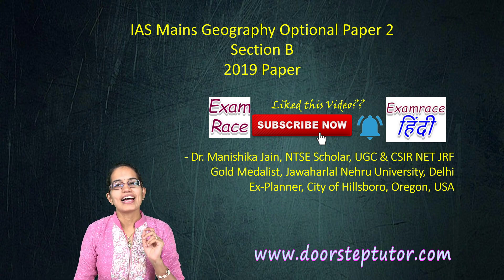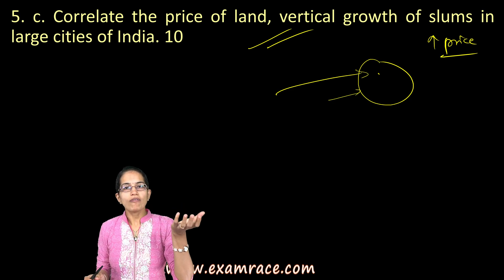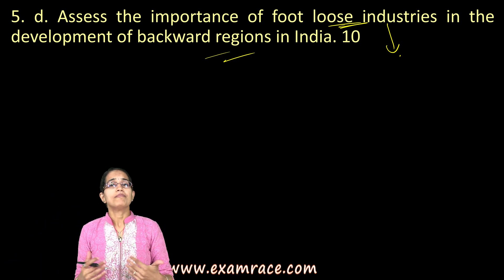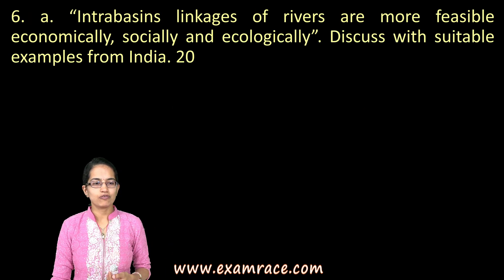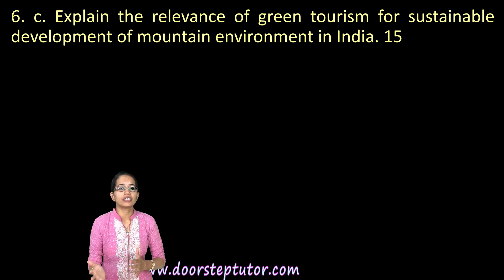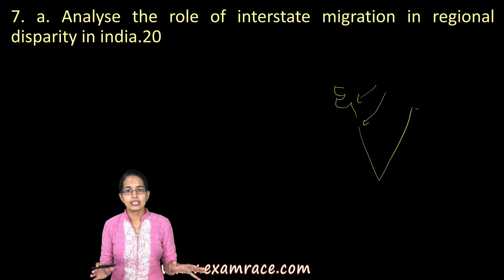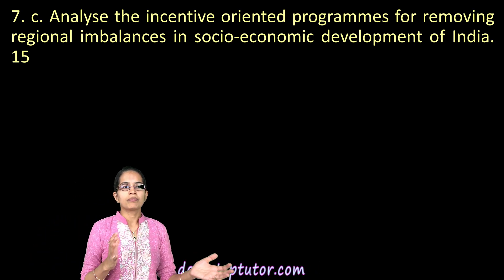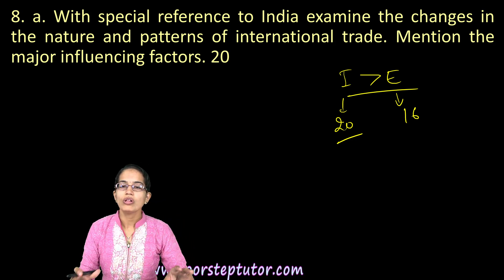IAS Mains Geography Optional 2019 Solutions: Paper 2 Section B (Dr. Manishika - Examrace ▶️ Links 👇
Dr. Manishika Jain explains how to write answers and what examiners expect in UPSC Mains Geography Optional. The solutions explained are for 2019 Paper 1 section A.

For Maps and locations (revised and updated - includes section on education, defence and more) book

Section- B
5. Answer the following in about 150 words each: 10x5=50
Present the salient features of West flowing rivers of India. 10

5. b. Discuss the problems of wildlife conservation and management in India. 10

5. c. Correlate the price of land, vertical growth of slums in large cities of India. 10
5. d. Assess the importance of foot loose industries in the development of backward regions in India. 10
5.e. Examine the problems of Glacial Lake Outburst Flood (GLOF) in India. 10

6. a. “Intrabasins linkages of rivers are more feasible economically, socially and ecologically”. Discuss with suitable examples from India. 20
6. b. Provide a reasoned account on emerging conurbations in India and explain with suitable examples the problems associated with it. 15

6. c. Explain the relevance of green tourism for sustainable development of mountain environment in India. 15
7. a. Analyse the role of interstate migration in regional disparity in india.20
7. b. Give a reasoned account of high level of pollution in North Indian cities as compared to south Indian cities. 15

DTE May 2018

7. c. Analyse the incentive oriented programmes for removing regional imbalances in socio-economic development of India. 15
8. a. With special reference to India examine the changes in the nature and patterns of international trade. Mention the major influencing factors. 20
8.b. Describe the altitudinal and spatial geo-environmental hazards in the Himalayas. 15
8. c. “India is emerging as global power in relation to Indian ocean realm.” Elaborate.15